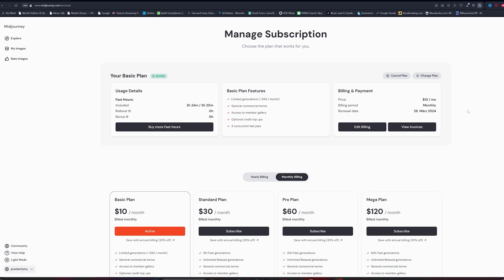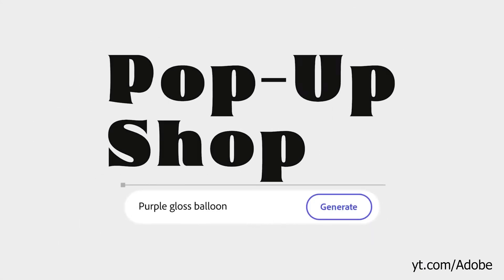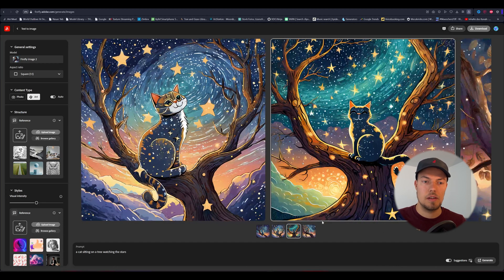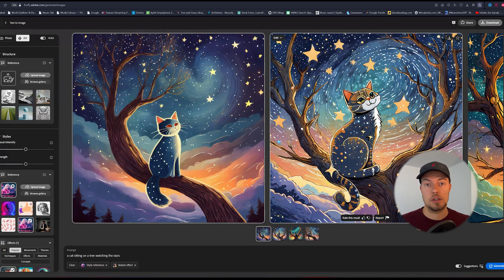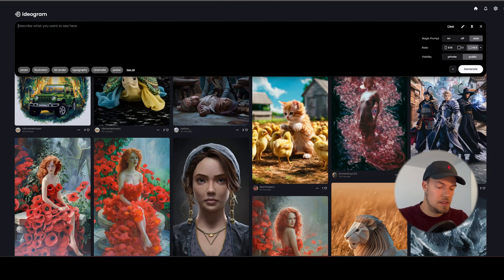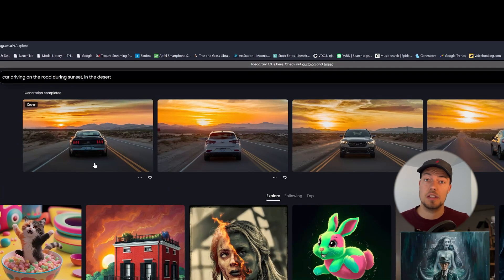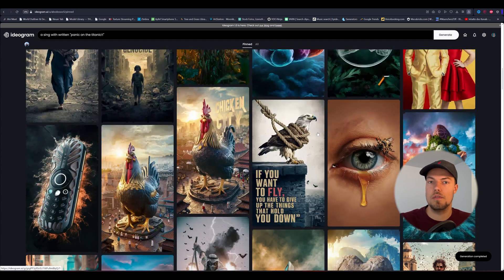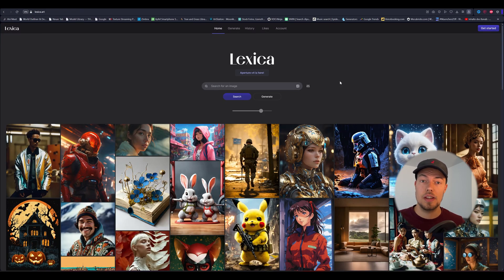Top 5 Favorite Midjourney Alternatives in 2024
Hey everyone!

Are you looking for budget-friendly alternatives to Midjourney? You're in luck! Today, I'm sharing my top 5 favorite alternatives that are free or much cheaper than Midjourney. We'll explore Adobe Firefly, Ideogram AI, Leonardo AI, Playground AI, and Lexica AI, highlighting their strengths and areas where they might not quite match up to Midjourney.

From Adobe Firefly's fast image generations and commercial use license to Playground AI's intuitive interface for beginners, each platform offers unique benefits for your creative projects. Despite some limitations like learning curves and prompt accuracy, these tools present fantastic opportunities for artists and creators on a budget.

Join me as we delve into these exciting alternatives. If you're eager to expand your creative toolkit without emptying your wallet, this video is for you.

0:00 Intro
0:32 Adobe Firefly
3:24 Ideogram AI
6:23 Lexica AI
9:42 Leonardo AI
12:01 Playground AI